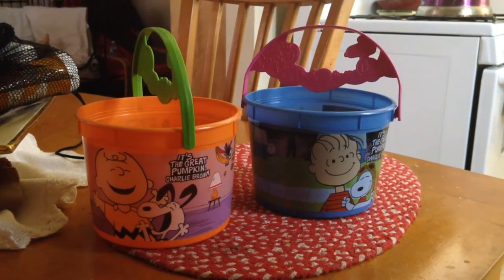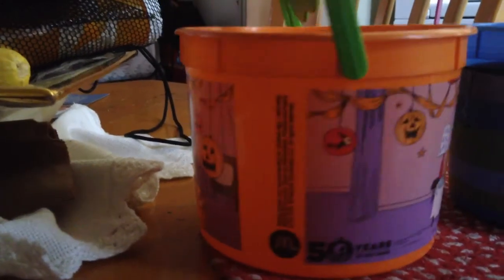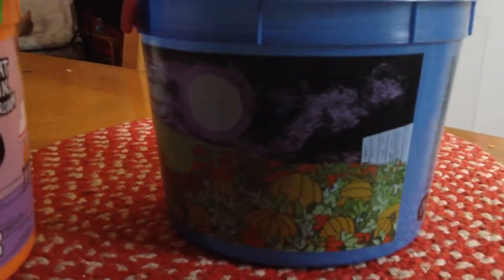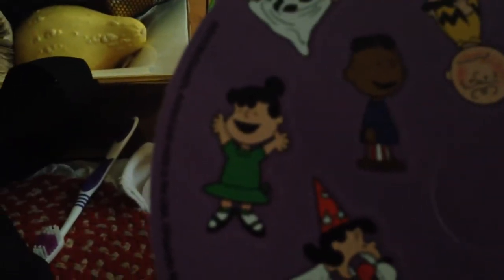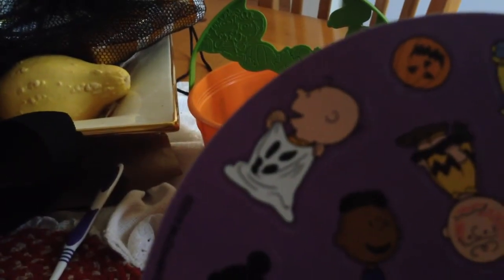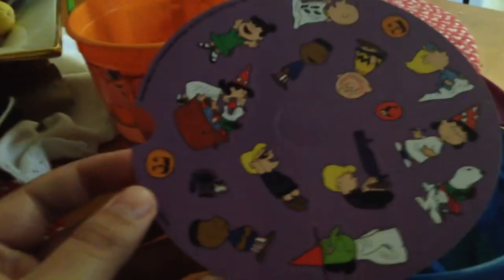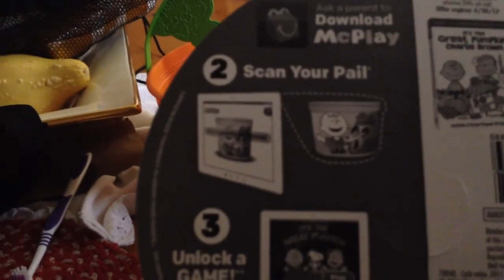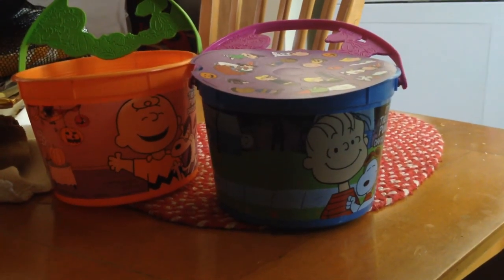It's The Great Pumpkin, Charlie Brown (1966): McDonald's 50th Anniversary Halloween Buckets (2016)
I figured since Halloween is coming up, I decided to upload a Facebook video from last year! As it was a 50th Anniversary celebration of the most beloved "Peanuts" Halloween Special!

These are McDonald's Halloween Buckets for "It's The Great Pumpkin, Charlie Brown" (1966)!

I recorded this video at my Grandmother's House!